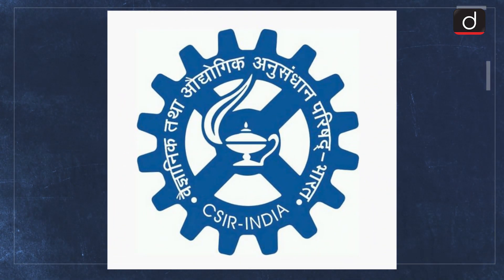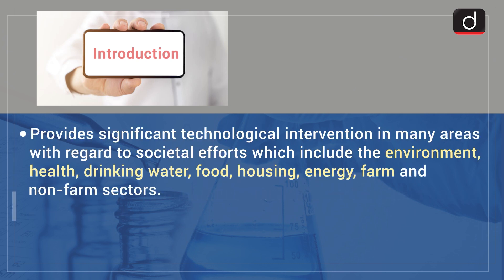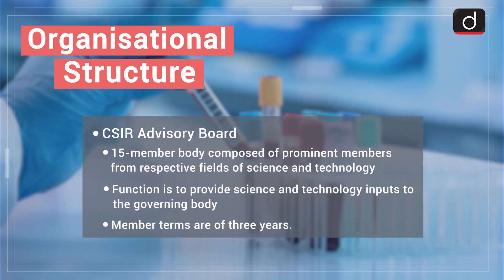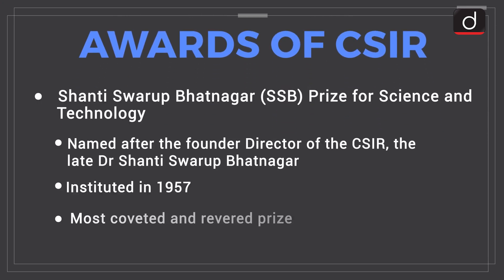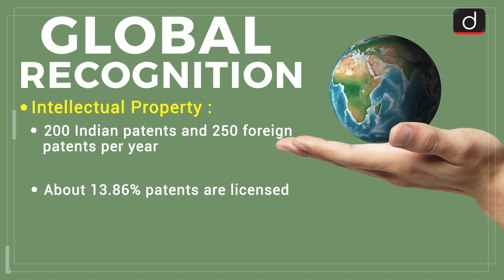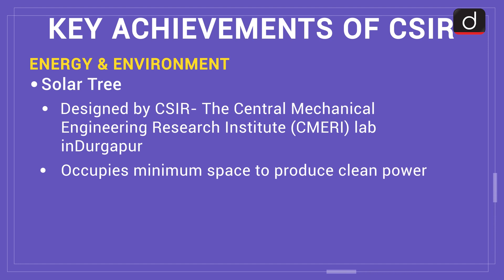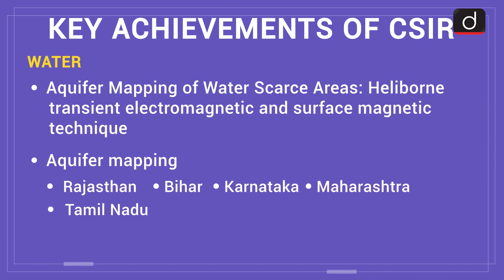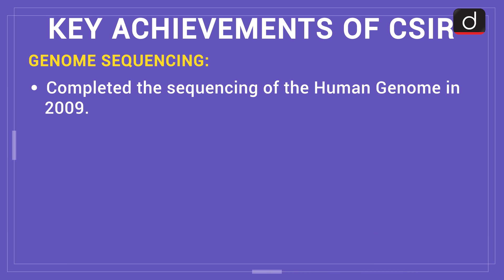Important Institutions - Council of Scientific and Industrial Research(CSIR)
Drishti IAS is pleased to bring PROGRAMME ON IMPORTANT INSTITUTIONS - covering relevant and important institutions from UPSC point of view.

This programme is designed to effectively convey information, making it easy for the aspirant to understand, retain and draw interlinkages. The information will be concise while encompassing all relevant aspects of the topic being covered.
Important Institutions help not only in prelims but also in all Mains papers especially in GS II, GS III as well as in Essay.